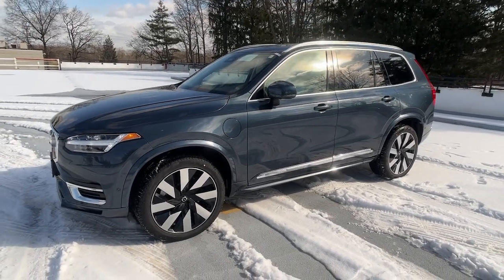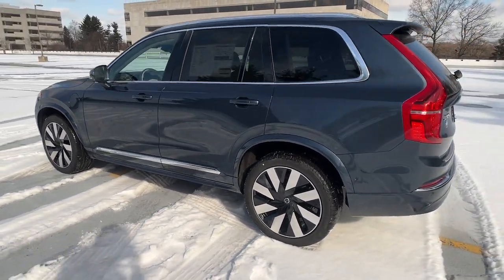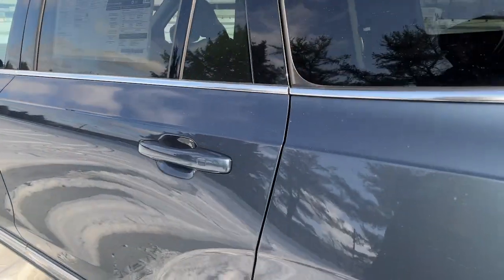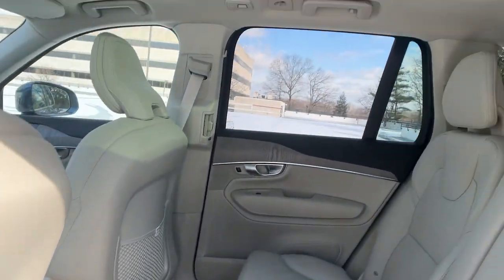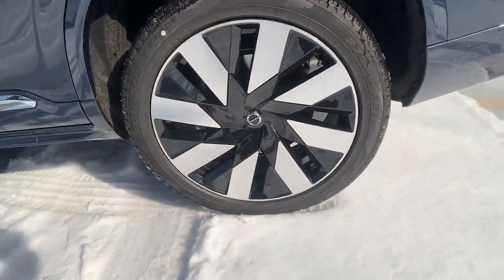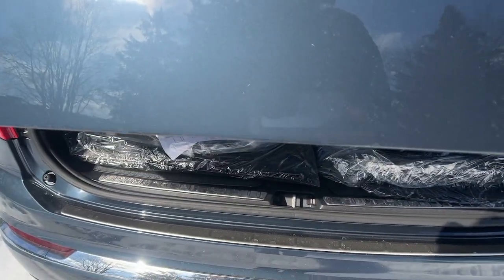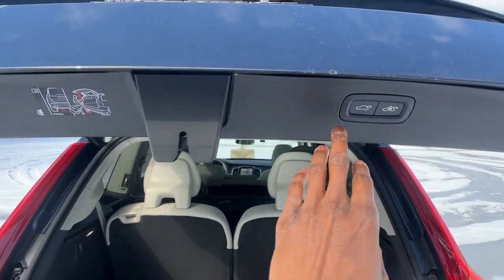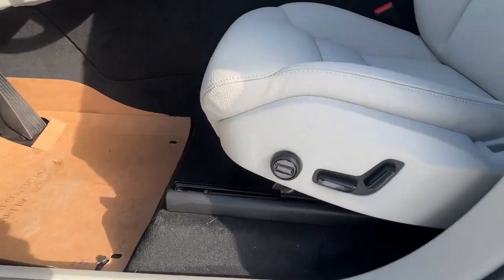2024 Volvo XC90_Recharge_Plug-In_Hybrid T8 Plus Bright Theme 7 Passenger Summit, Westfield, Uni...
New 2024 Volvo XC90_Recharge_Plug-In_Hybrid T8 Plus Bright Theme 7 Passenger available at Smythe Volvo located in 40 River Rd, Summit, NJ, 07901. Servicing the Summit, Westfield, Union, Newark, Scotch Plains area.

Your next car could be the  2024  VOLVO XC90. Here's an elegantly styled  XC90 that's supremely comfortable, secure, and satisfying to drive. Advanced safety features,  a robust infotainment system, flexible seating, and smooth performance let you relax and enjoy what the road has in store. The following are some of this vehicles highlighted options: Heated Steering Wheel
, Apple Carplay®/Android Auto®, Keyless Entry, Moonroof, Back-Up Camera, Heated Mirrors, Woodgrain Interior Trim, Power Passenger Seat, Fog Lamps, Satellite Radio. Don't miss the chance to drive this beautifully crafted XC90. Our team will give you an outstanding road test experience. Stop in today!